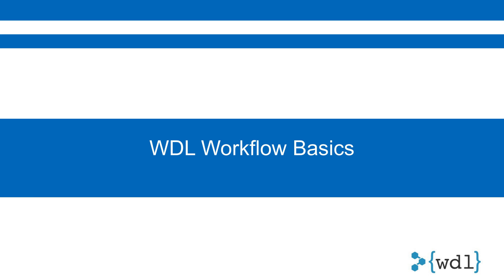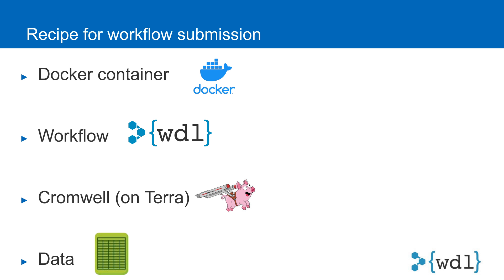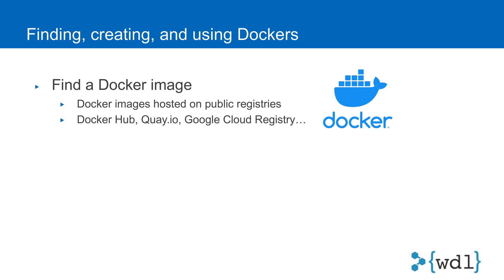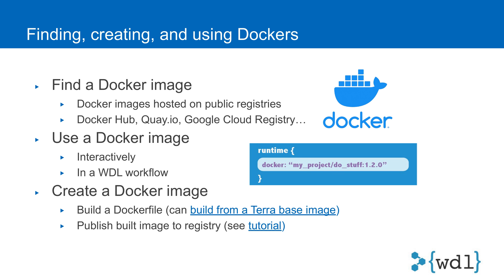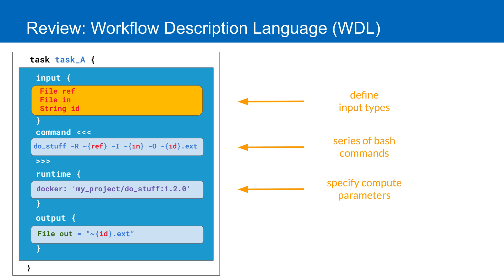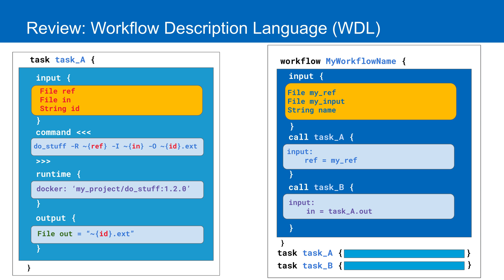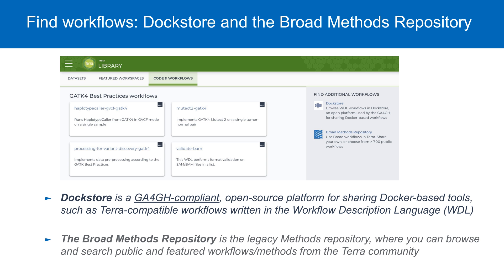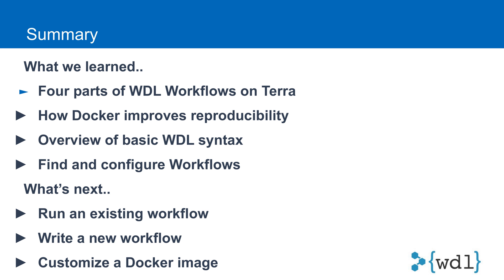WDL Workflow Basics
This video will give you a quick introduction to WDL Workflow Basics.